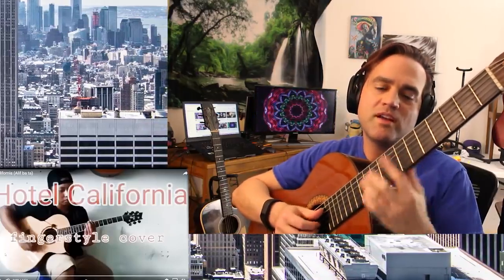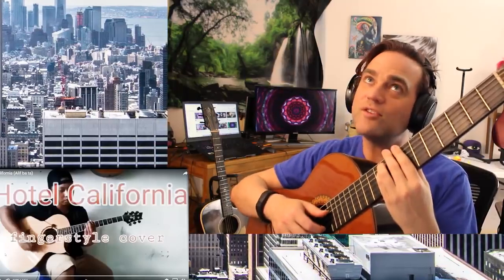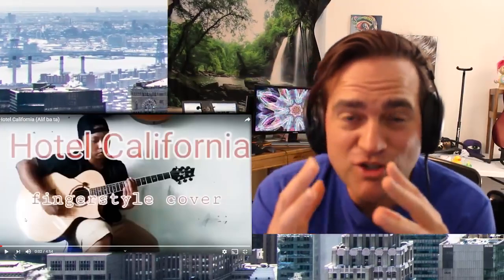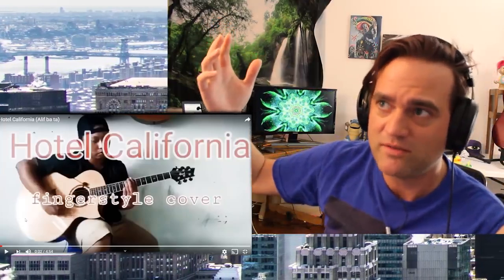Alip Ba Ta - Hotel California Reaction (fingerstyle guitar) Eagles : Guitarist Reacts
More Acoustic Fingerstyle Videos to come from:
Josephine Alexandra
Alip Ba Ta
Fay Ehsan
Jubing Kristianto
Noah
Peterpan